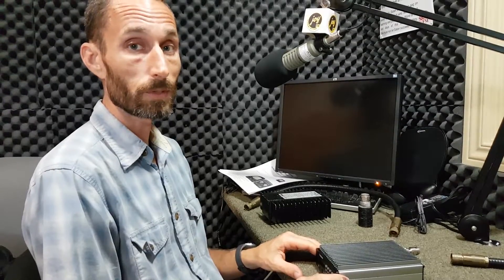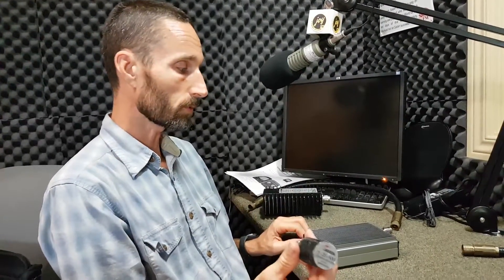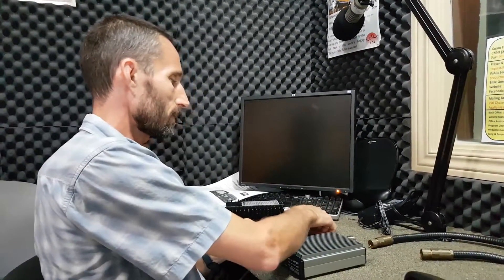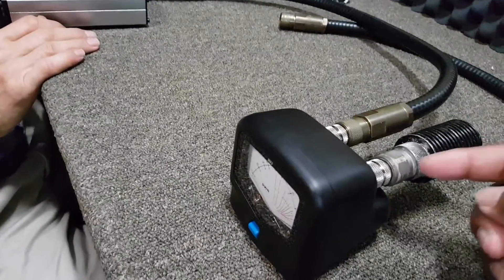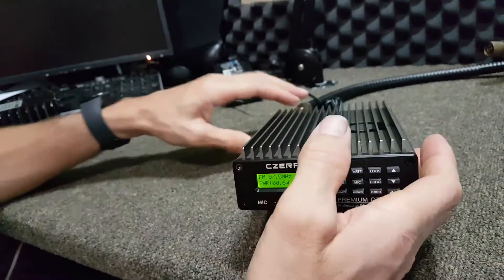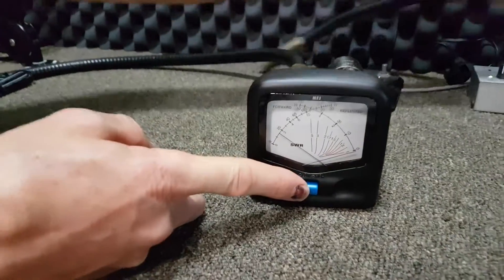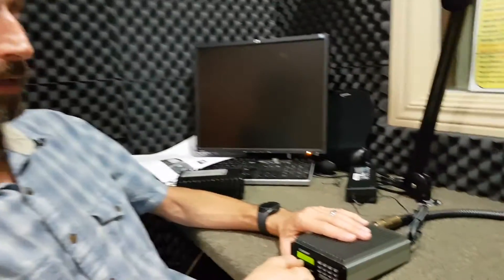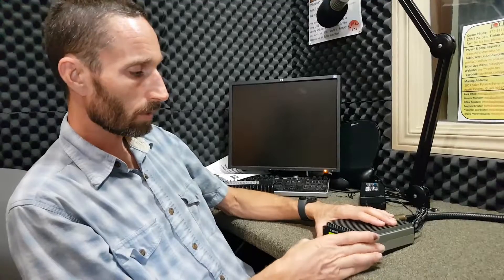Testing your FM Transmitter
Testing your FM transmitter with a dummy load